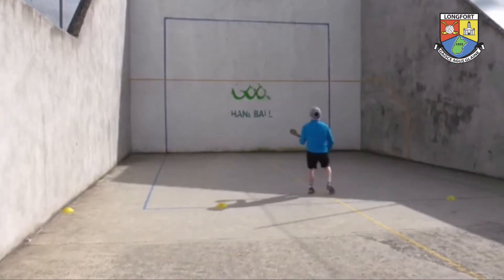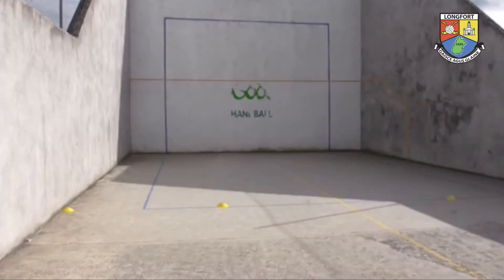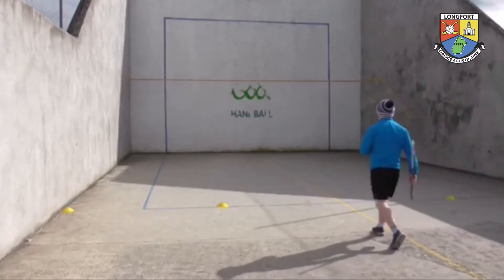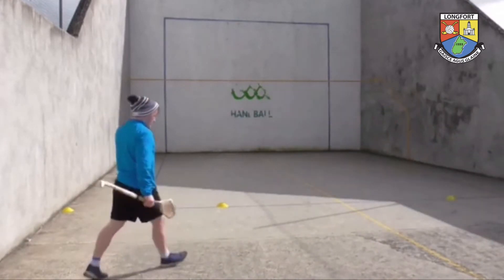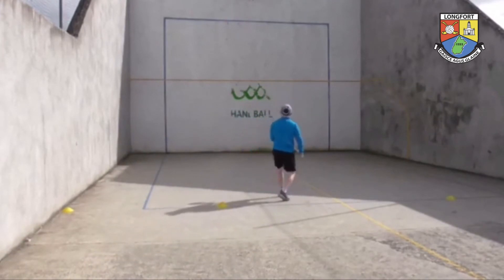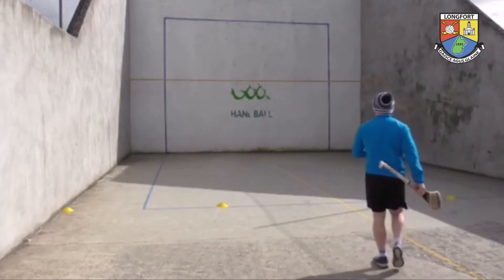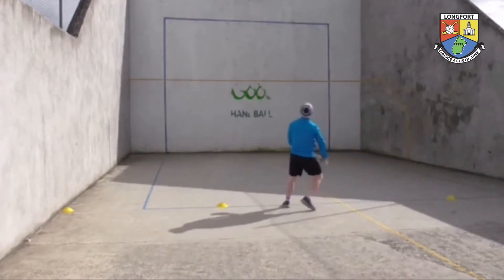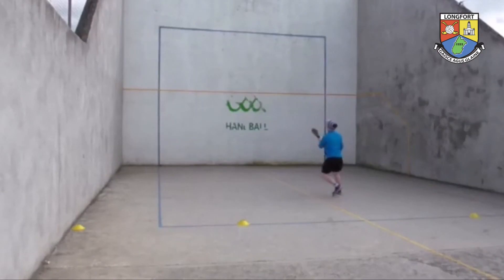Over the shoulder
Video looking at taking the sliotar on the run.